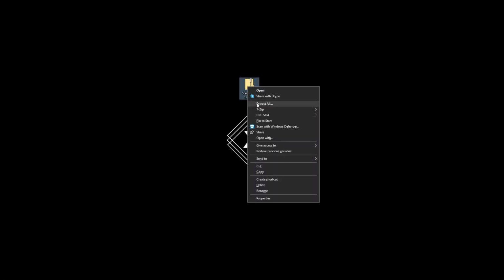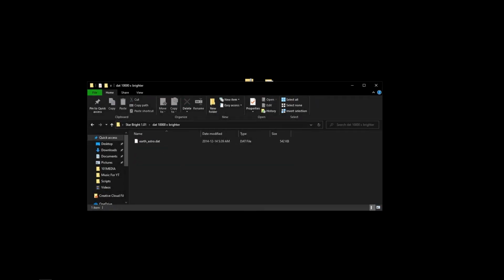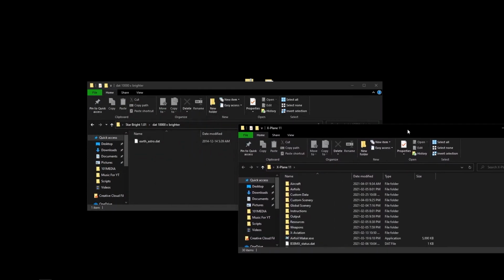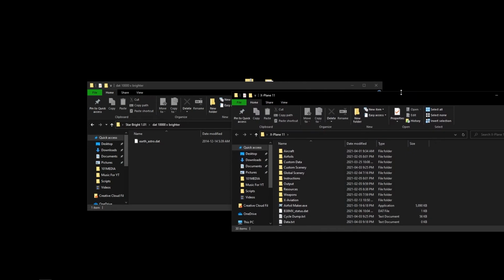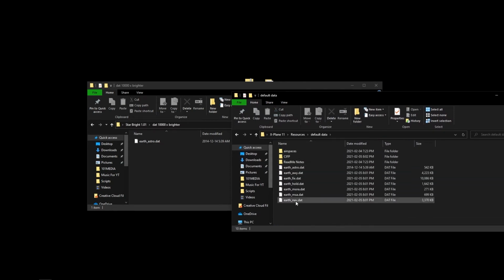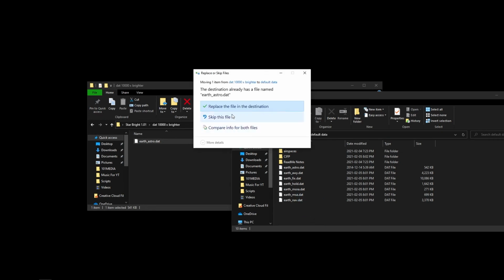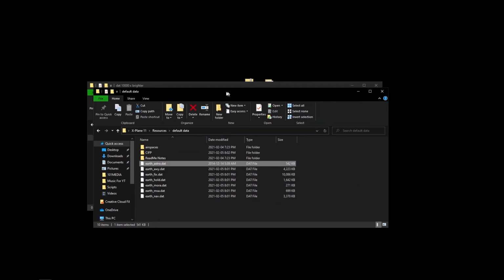How To Increase The Start Brightness In X-Plane 11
The following commands are able to be used in chat

1. !discord
2. !instagram
3. !website
4. !plane
5. !route
6. !worldtour